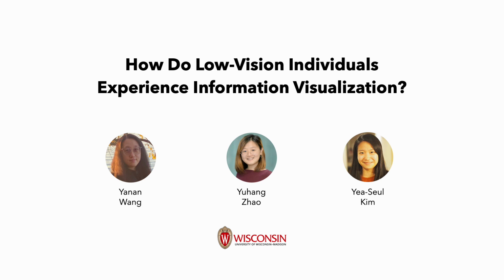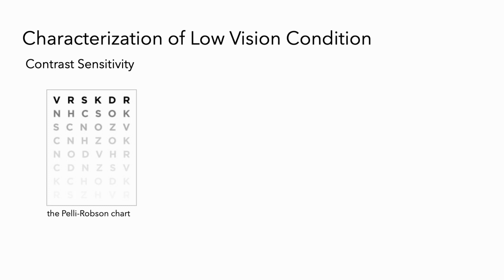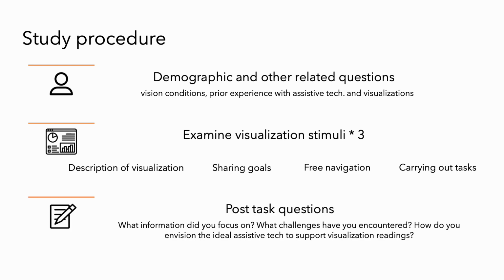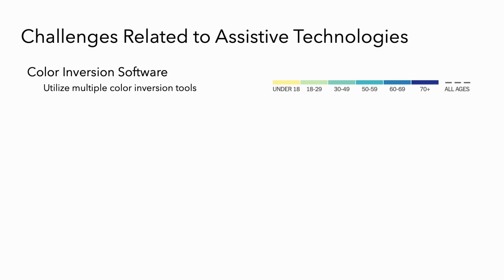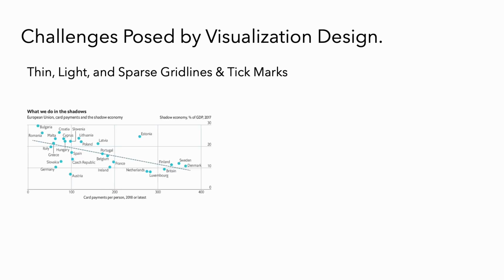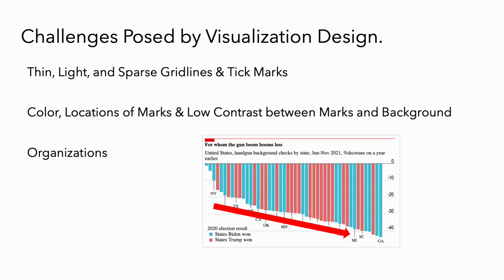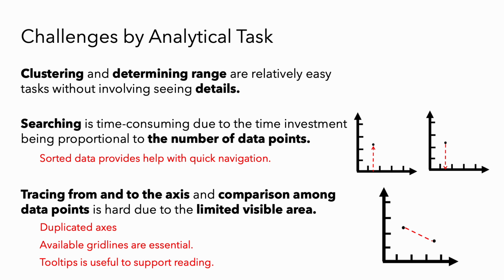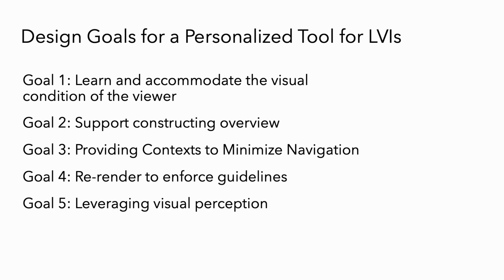How Do Low-Vision Individuals Experience Information Visualization?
Yanan Wang, Yuhang Zhao, Yea-Seul Kim

Session: Assistive Interactions: Navigation and Visualisation for Users Who are Blind or Low Vision

In recent years, there has been a growing interest in enhancing the accessibility of visualizations for people with visual impairments. While much of the research has focused on improving accessibility for screen reader users, the specific needs of people with remaining vision (i.e., low-vision individuals) have been largely unaddressed. To bridge this gap, we conducted a qualitative study that provides insights into how low-vision individuals experience visualizations. We found that participants utilized various strategies to examine visualizations using the screen magnifiers and also observed that the default zoom level participants use for general purposes may not be optimal for reading visualizations. We identified that participants relied on their prior knowledge and memory to minimize the traversing cost when examining visualization. Based on the findings, we motivate a personalized tool to accommodate varying visual conditions of low-vision individuals and derive the design goals and features of the tool.